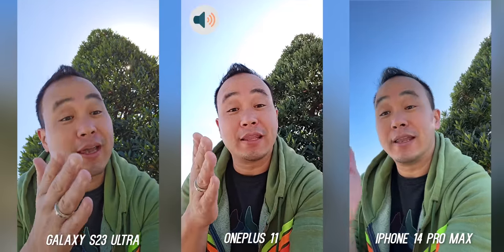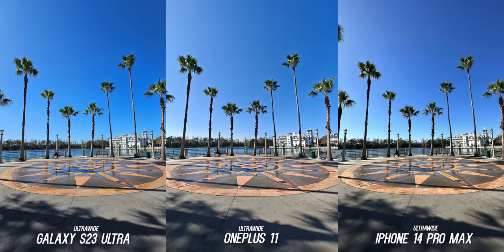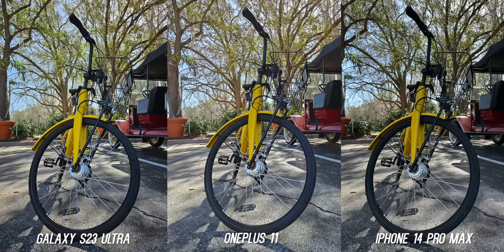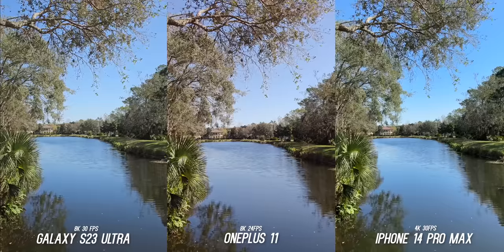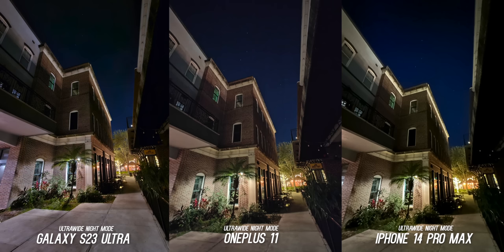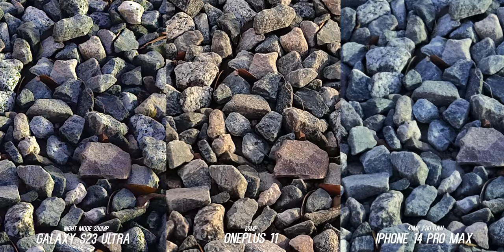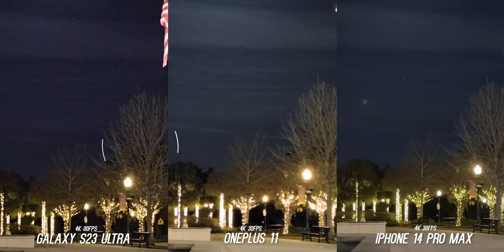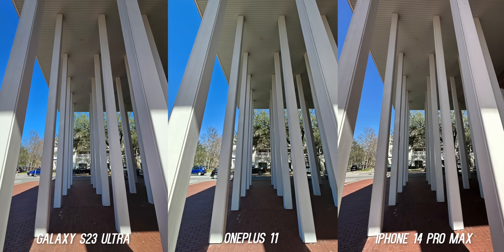Galaxy S23 Ultra vs iPhone 14 Pro Max vs OnePlus 11 Camera Test Comparison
The Samsung Galaxy S23 Ultra camera reviews continue! This time it is the very highly anticipated Galaxy S23 Ultra vs iPhone 14 Pro Max camera test but with the OnePlus 11 Camera thrown in to spice it up! Can a $699 smartphone keep up with the $1199 Galaxy S23 Ultra?

The OnePlus 11 vs Galaxy S23 Ultra is a very interesting camera comparison because of the huge price point difference. The OnePlus 11 vs iPhone 14 Pro Max is a great comparison because it is the best of Apple compared to a budget flagship phone. Did the OnePlus 11 Pro camera test impress you?

Chapter Markers:
0:00 Front Facing camera video comparison
0:36 Day Time Photo Comparison
6:19 Video test comparison
7:52 Night Time Photo Comparison
12:52 Low Light Video Comparison